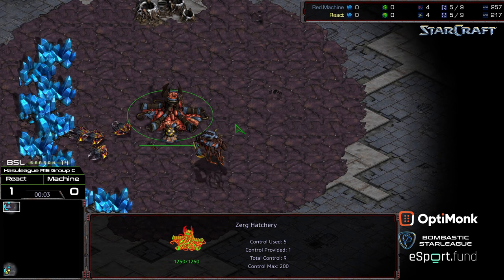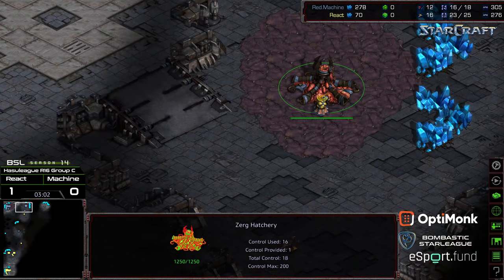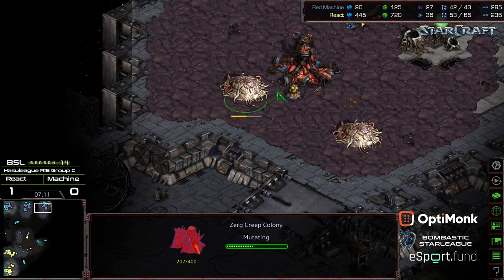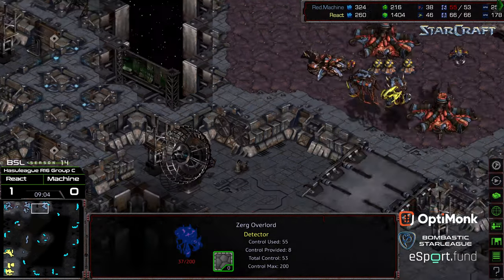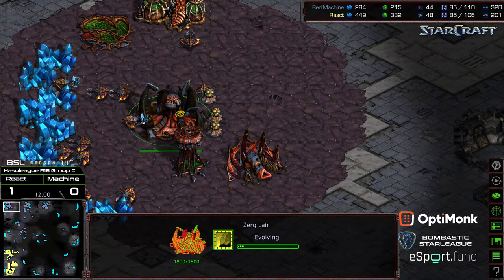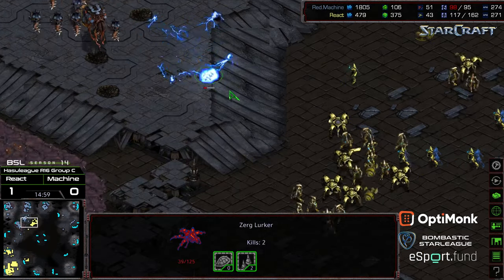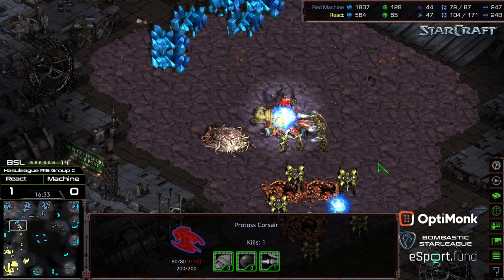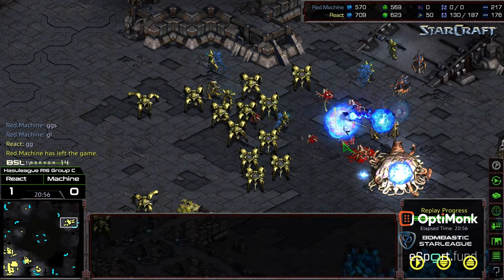BSL 14 Hasuleague R16 Group D Winners match game 2